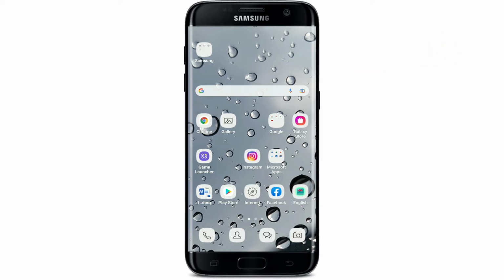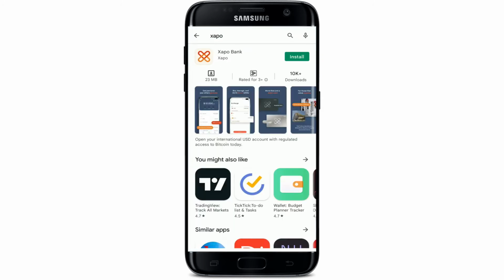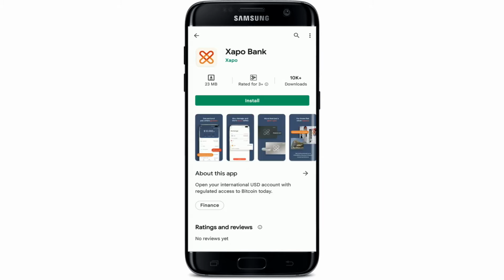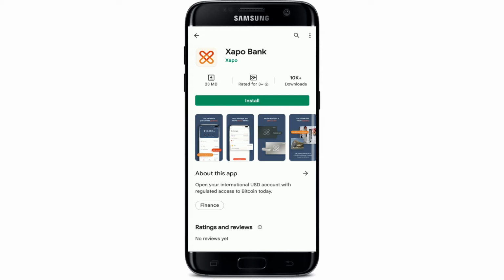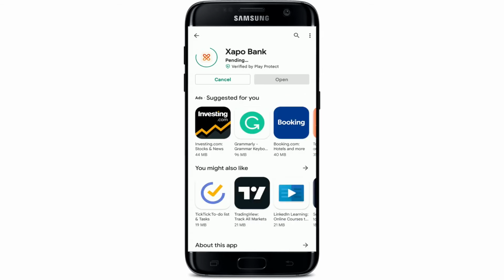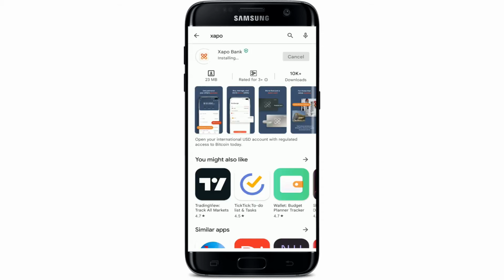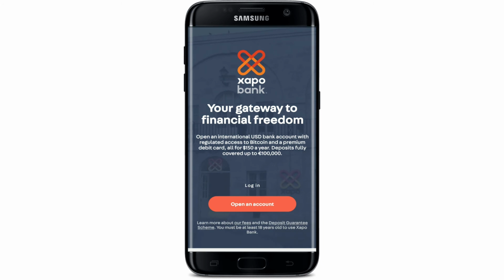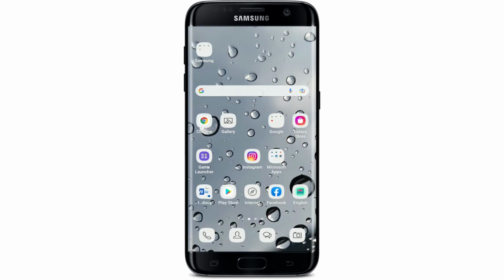How to Download Xapo App on Android Successfully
In this video, we'll learn how to download xapo app for your android device. If you want to download the xapo application for your android device, ensure that you are connected to a strong internet connection. Once the application gets downloaded and installed, tap on the open button to launch the app, and there you have a sample application installed on your phone.
I hope you found this video helpful; if so, please give us a thumbs up and make sure to subscribe to our channel for more tutorial videos related to cryptocurrency and crypto wallet.